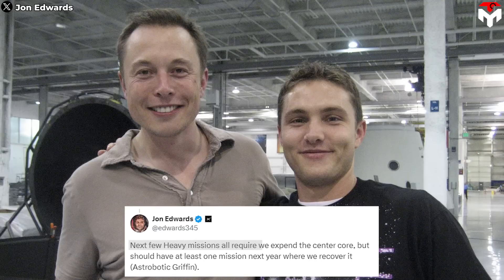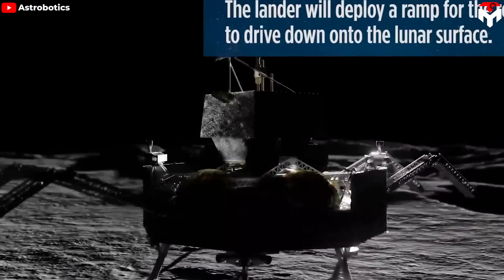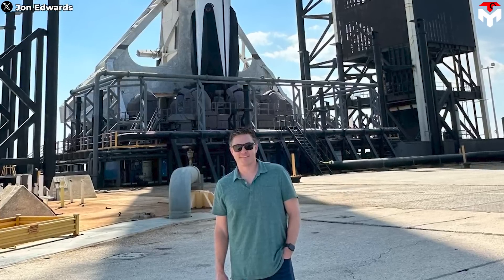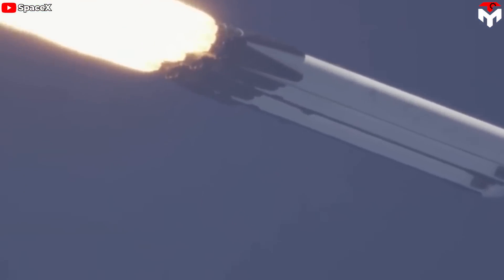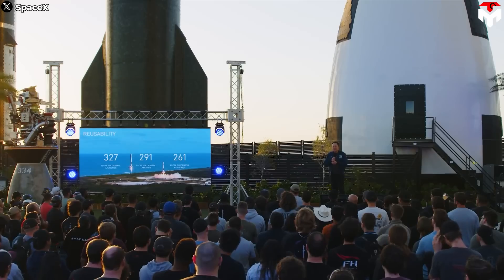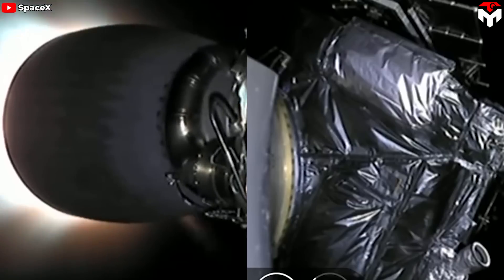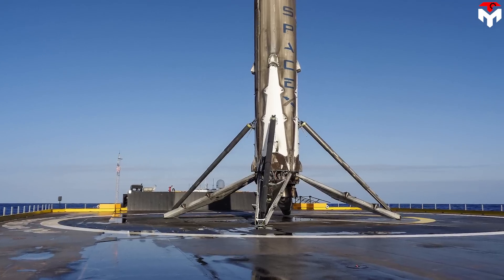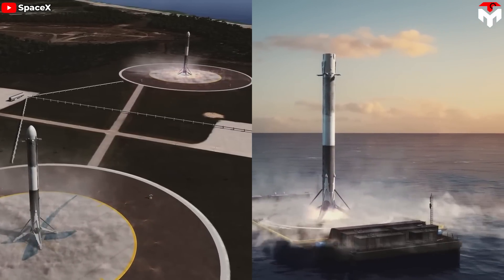SpaceX's Falcon Heavy To Land All THREE Boosters Made NASA Embarrassed...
0:00 - 0:29: Intro
0:30 - 2:31: Astrobotic Griffin mission
2:32 - 4:38: How to recover the center booster
4:39 - 9:41: Challenges
“Next few Heavy missions all require we expend the center core, but should have at least one mission next year where we recover it (Astrobotic Griffin),” Jon Edwards, the Vice President of Falcon Launch Vehicles at SpaceX said this big news. This hints that the center booster of Falcon Heavy, traditionally expendable, might soon be recovered and potentially reused, and we’re gonna see that in the Astrobotic Griffin mission later this year.
So, how will this happen? What challenges have they faced, and can they make a breakthrough?
Let's find out in today’s episode of Tech Map!
Yes, we will see all three boosters land successfully soon, because the Astrobotic Griffin mission is set to take place this year. With continuous advancements in technology and engineering, reusing the entire first stage is becoming more feasible. This will be a  monumental achievement in the history of spaceX itself.
This mission isn't just a testament to SpaceX's technical prowess but also a significant milestone for Nasa. The Griffin lander, a large and complex structure, will carry the Viper (Volatiles Investigating Polar Exploration Rover) to the Nobile crater near the Moon's South Pole. This critical mission, with a development cost of over $400 million, is designed to safely and accurately land a variety of payloads, from rovers to larger cargo.
Griffin, made from sturdy aluminum, can carry up to 475kg, making it ideal for transporting scientific equipment and exploration tools. Its automatic sensor system ensures a safe landing even on rugged and dangerous terrain.
Astrobotic's Griffin Mission One (GM1) represents a new era in lunar exploration. By landing near the South Pole, Griffin will deploy Viper to conduct the first precise measurements of lunar water ice. Part of Nasa's CLPS (Commercial Lunar Payload Services) program, Griffin will provide a stable platform for Viper to disembark and begin its mission. As the largest lunar lander since the Apollo missions, Griffin's accurate landing near the Nobile crater will open a new chapter in space resource utilization and deep space exploration.